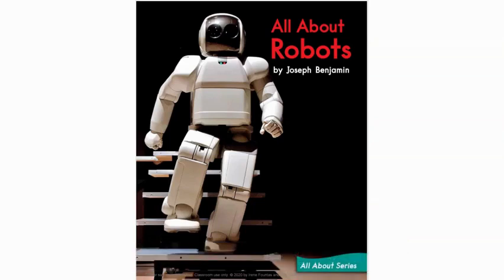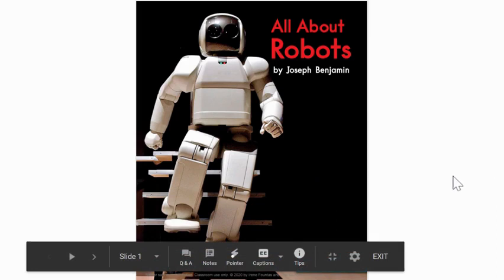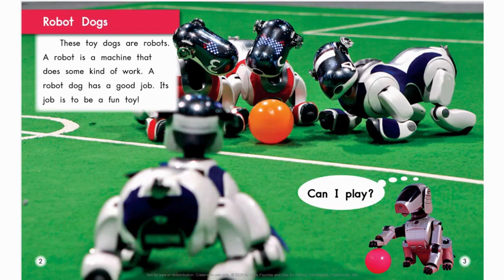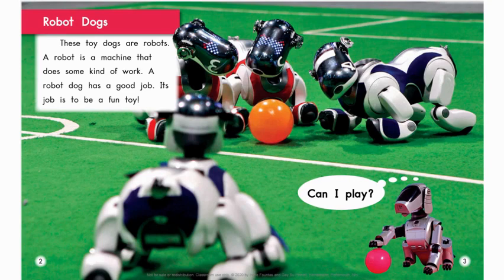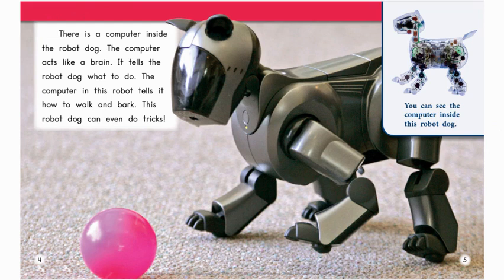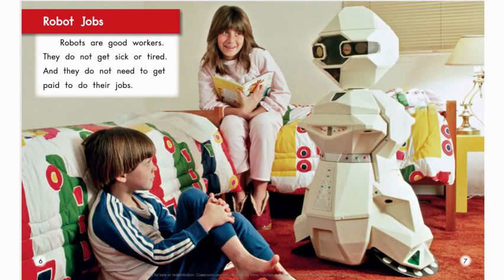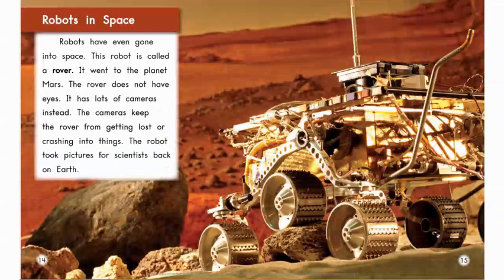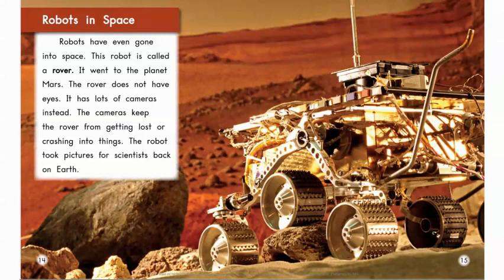Blue81 - All About Robots